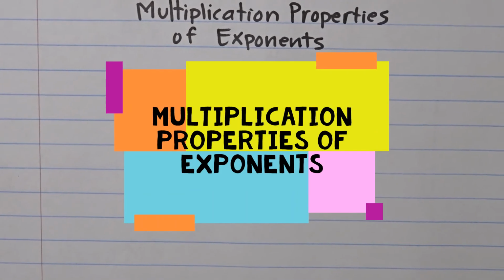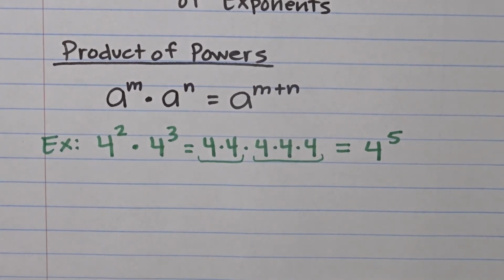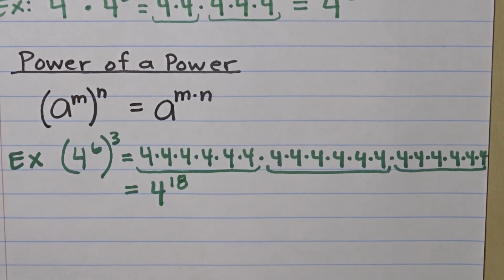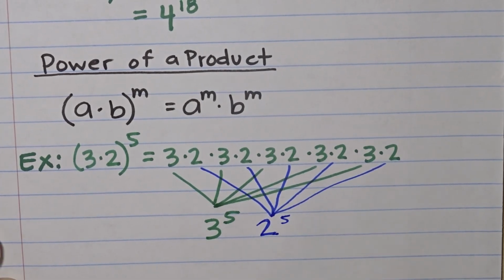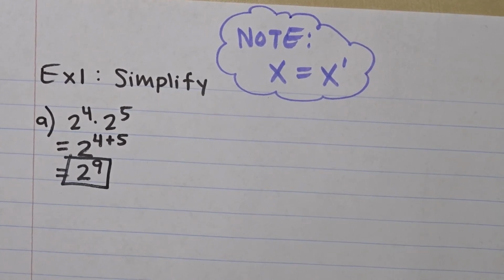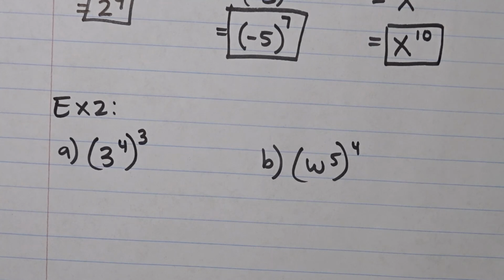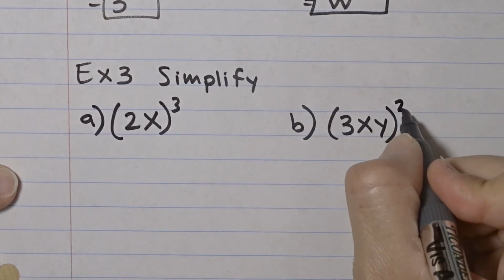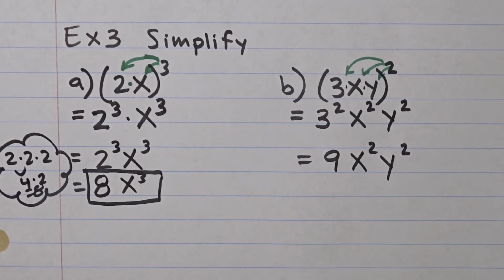Multiplication Properties of Exponenets